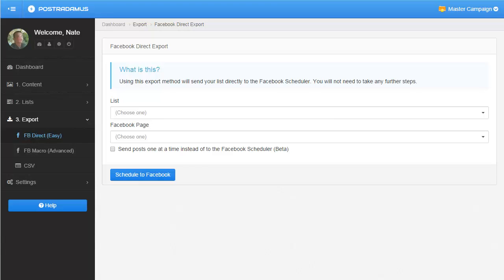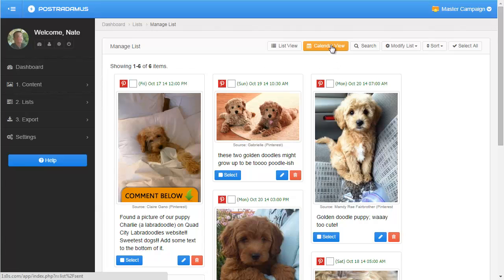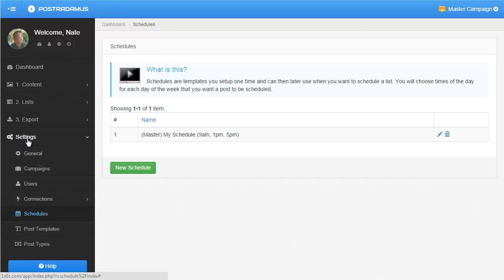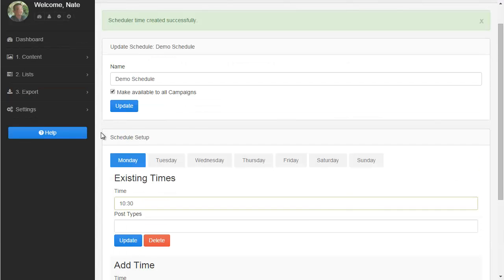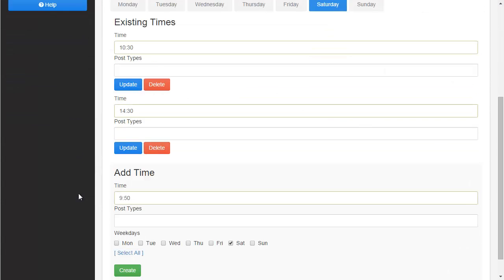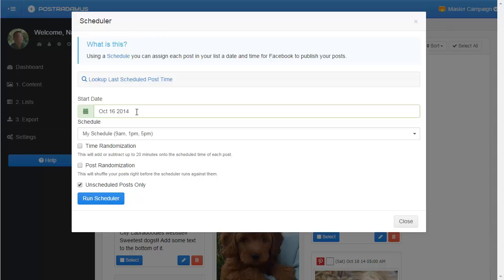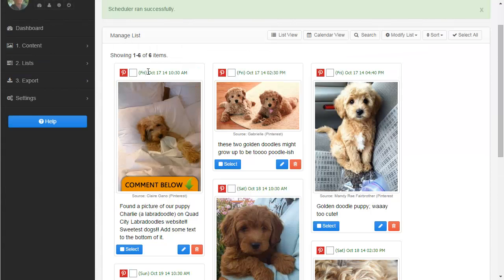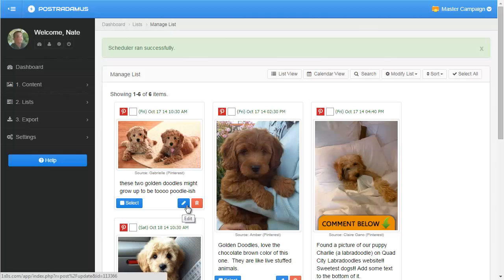Postradamus - Schedules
Schedules are a powerful way to give times and dates to many posts at once so they can then be scheduled to your Facebook page.